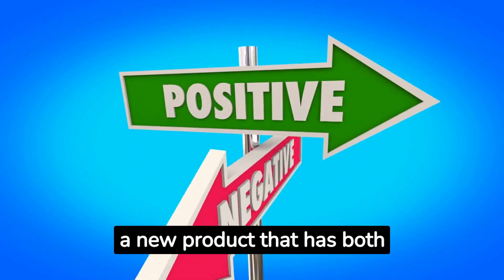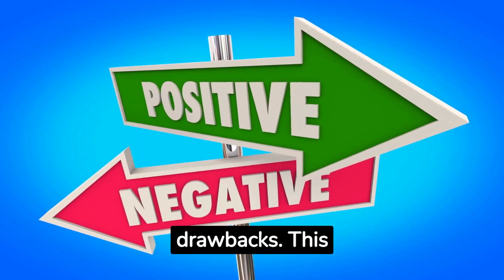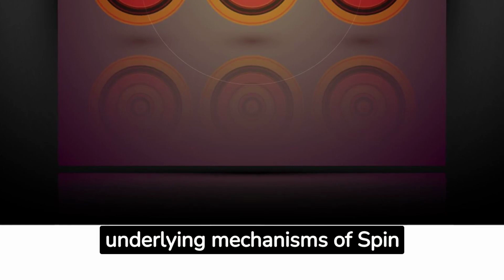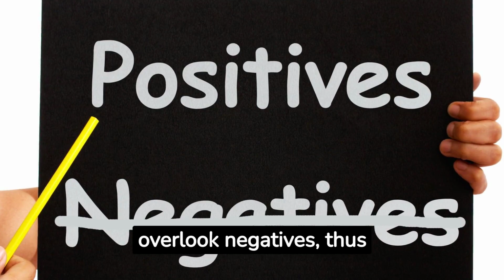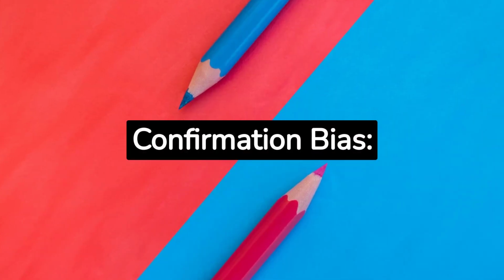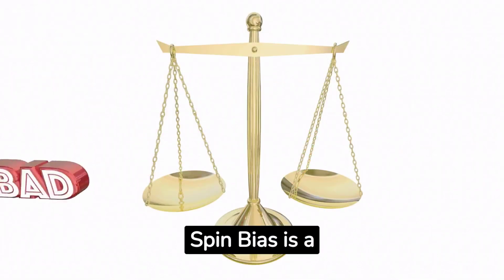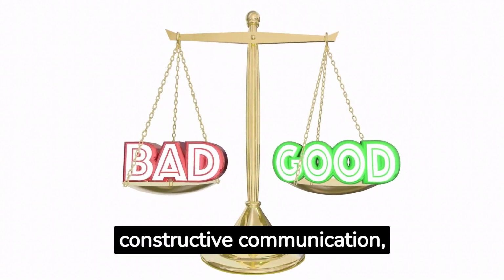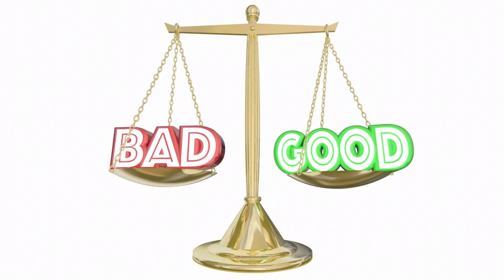Understanding Spin Bias in Psychology: A Comprehensive Overview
In this enlightening video, we explore the intriguing concept of "Spin Bias" in psychology. Join us as we delve into the definition, underlying mechanisms, and real-life manifestations of this cognitive bias that influences how we perceive and present information.

🧠 What is Spin Bias?
Learn how Spin Bias, also known as positive framing bias, shapes our decision-making processes, interpersonal interactions, and belief formation.

💡 Unraveling the Mechanisms
Discover the cognitive processes behind Spin Bias, including selective attention, confirmation bias, and motivated reasoning.

🌐 Where Spin Bias Manifests
Explore how Spin Bias impacts media reporting, political communication, advertising, interpersonal interactions, and even scientific research.

🎯 Effects on Individuals and Society
Understand the significant effects of Spin Bias on decision-making, polarization, transparency, communication, and overall well-being.

💡 Strategies to Overcome Spin Bias
Learn practical approaches to recognize, address, and counteract Spin Bias, fostering critical thinking and objective decision-making.

Join us on this eye-opening journey into the fascinating realm of Spin Bias in psychology. Let's empower ourselves with knowledge and become more aware of the biases that shape our perceptions! 🌟